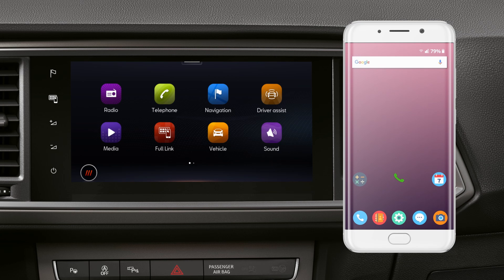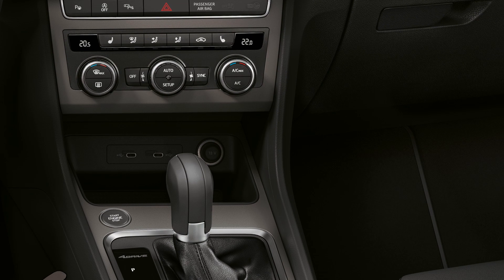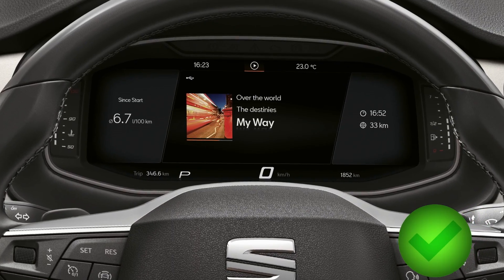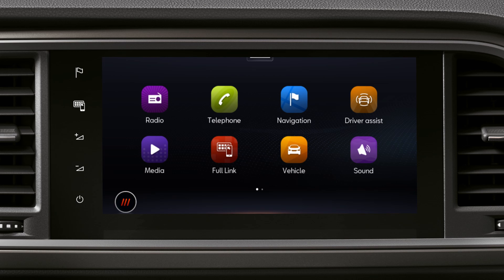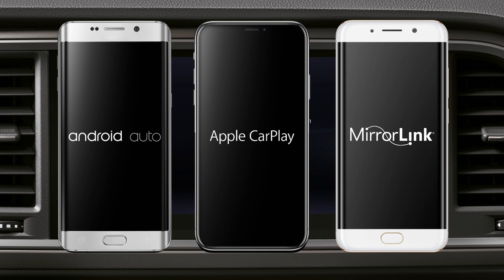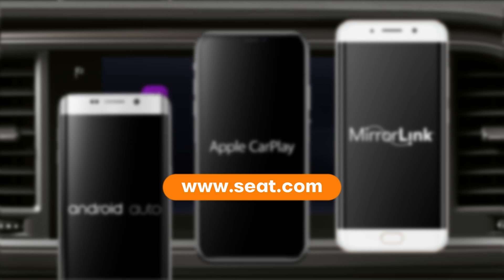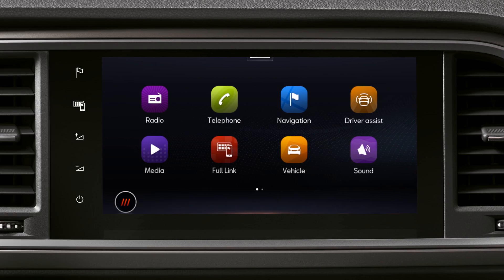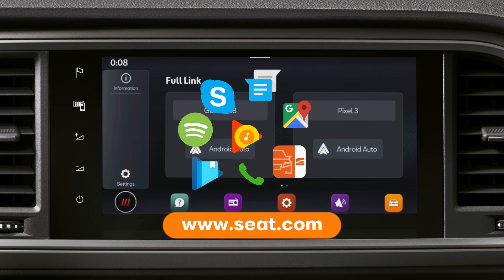Discover online services and FullLink functions – SEAT Ateca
Connect your smartphone to your SEAT Ateca seamlessly via FullLink. Compatible with Android Auto, Apple CarPlay, and MirrorLink, FullLink allows you to sync up to your music, media, navigation systems, and much more.